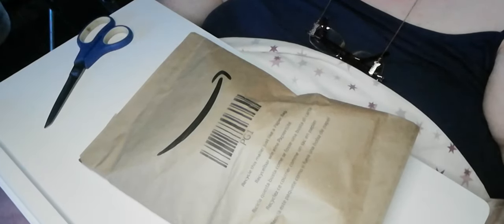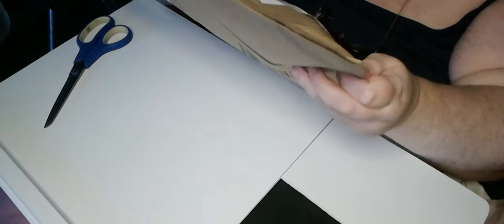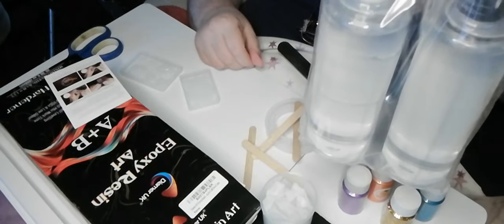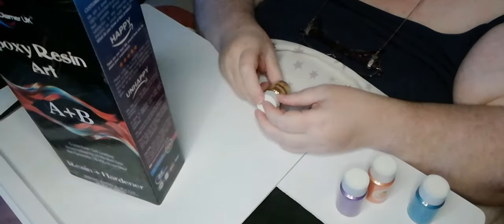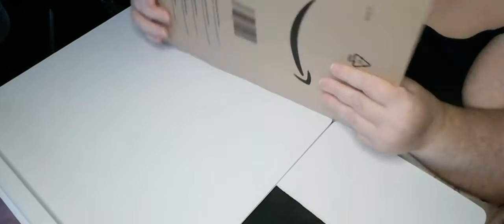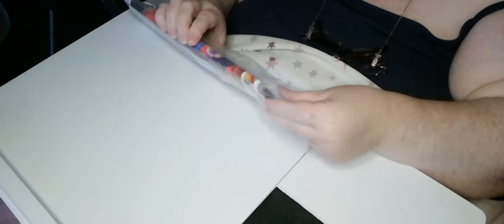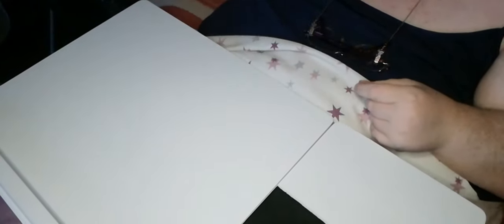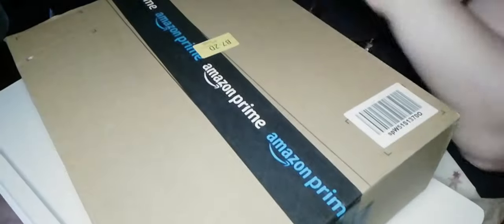Friend Mail & Giveaway Prize